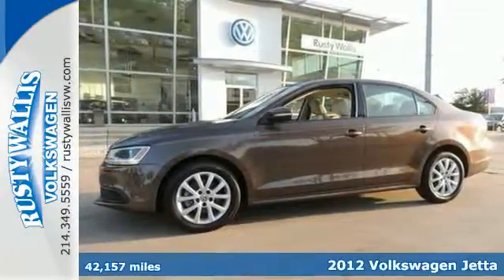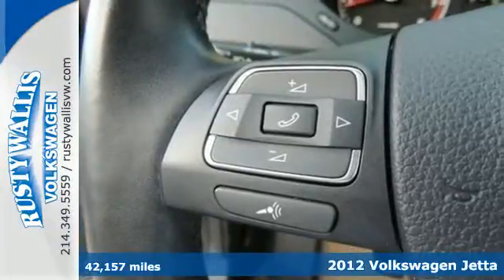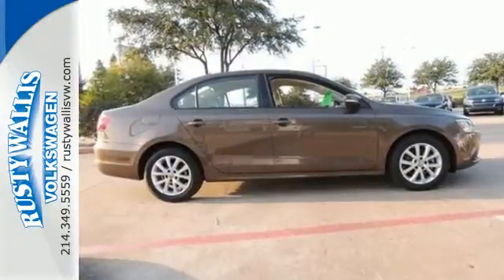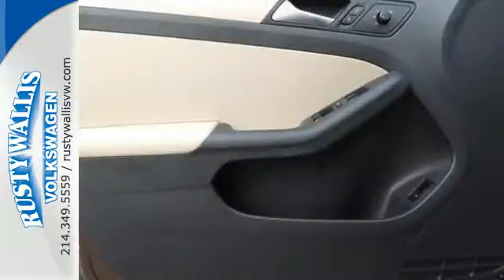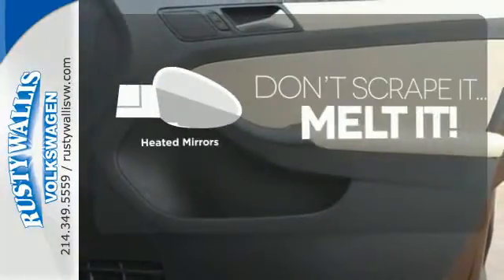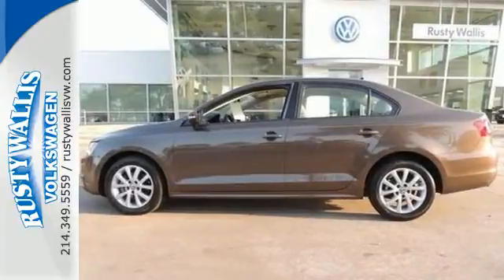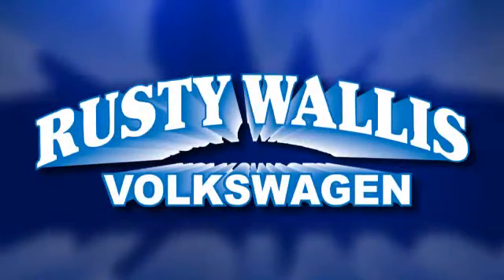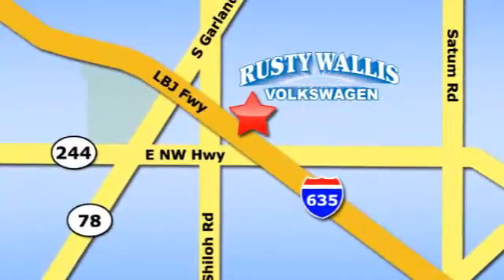2012 Volkswagen Jetta Dallas TX Garland, TX V140461A - SOLD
Year: 2012
Make: Volkswagen
Model: Jetta
Trim: 2.5L SE
Engine: 5 Cyl. 2.5L
Transmission: Automatic
Color: Toffee Brown Metallic
Interior: Cornsilk Beige
Mileage: 42157
Stock #: V140461A
VIN: 3VWDX7AJ0CM411362
BLUETOOTH, CERTIFIED, and LEATHER. Cornsilk Beige LEATHER. Don't let the miles fool you! There's no substitute for a Volkswagen! Are you still driving around that old thing? Come on down today and get into this fantastic-looking 2012 Volkswagen Jetta! Offers a winning ride-and-handling combination. An Insurance Institute for Highway Safety 2012 Top Safety Pick. Come talk to us for the best deal.

Address:
12635 LBJ Freeway